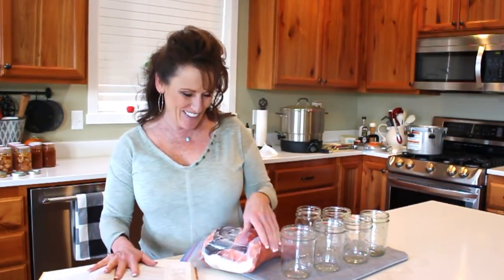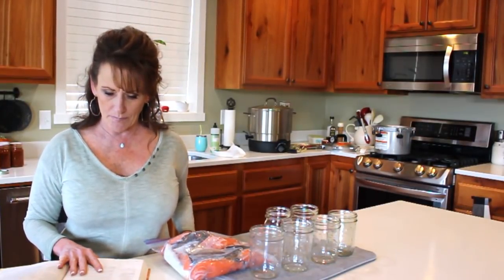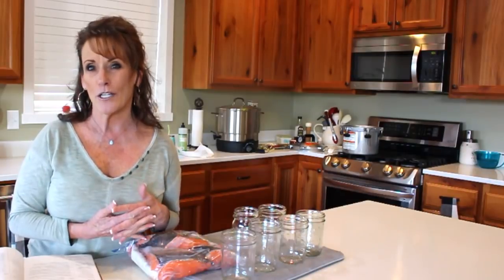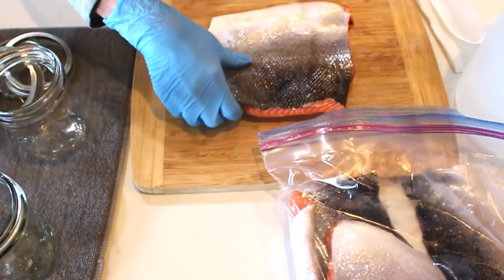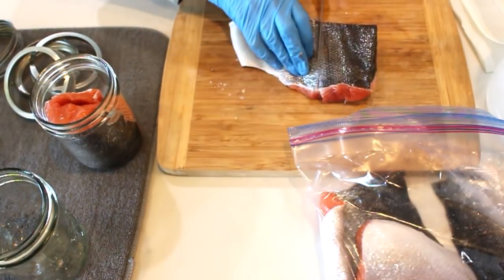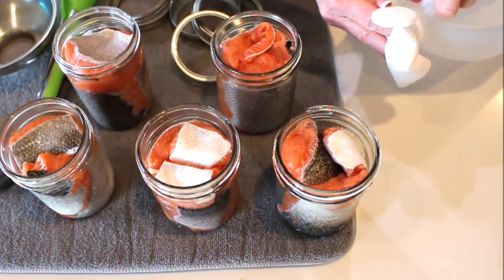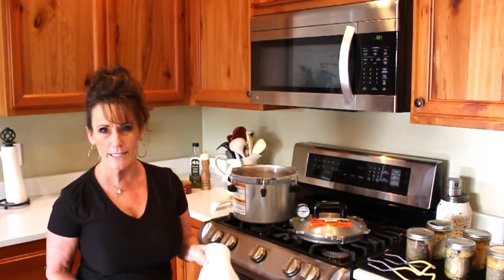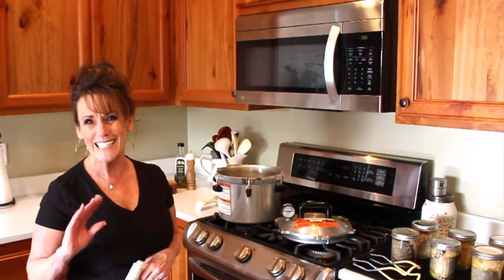Home Canning Salmon With Linda's Pantry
Today I am bringing you a video on how I home can Salmon.

Lindapantry.thrivelife.com

Here is a link to the Ball canning book I used page 297

Here is a link to my water bath canner

Here is a link to s I me Tattler Lids

Here is a link to the food mill I used

Here is a link to the Cuisinart Contour pot that I use

Lindapantry.thrivelife.com

Here is a link to my canner
Here is a link for The canning book i used recipe on page 203
Here is a link to my food mill

to join.